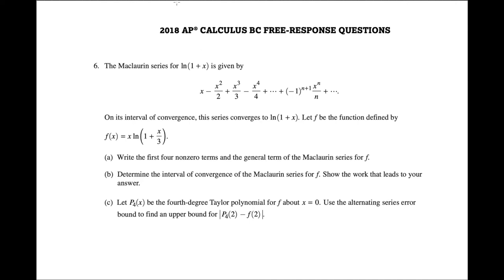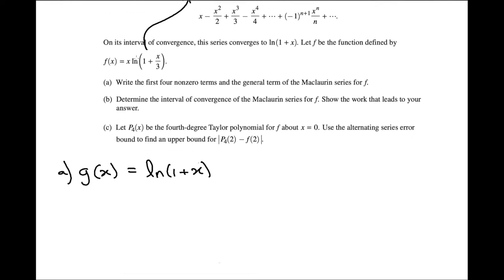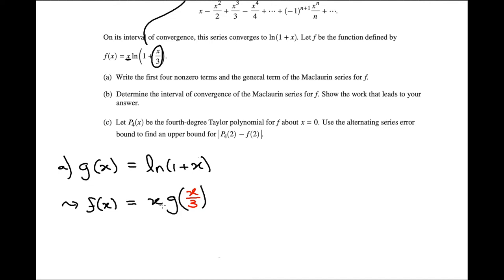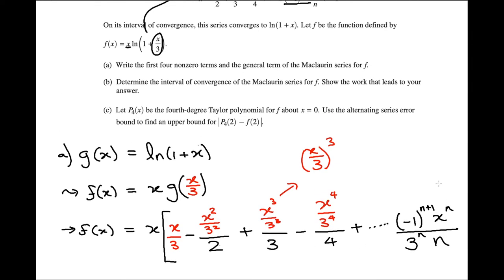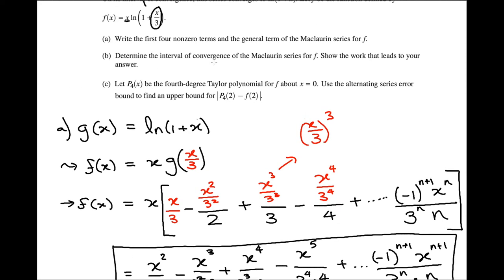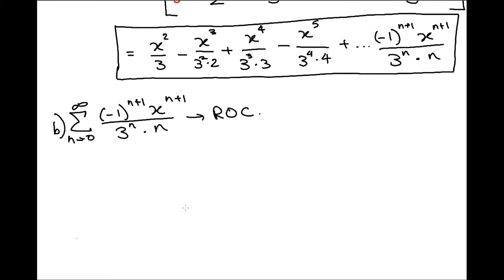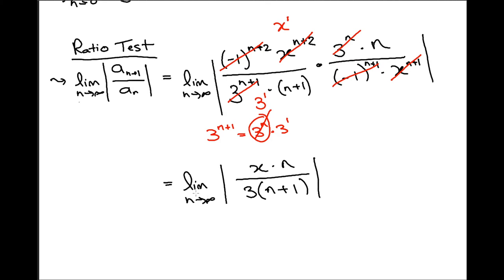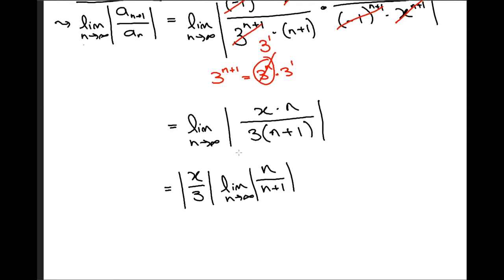Solving an AP Calculus BC FRQ #2: MacLaurin Series, Interval of Convergence, Alternating Series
Welcome to another AP Calculus BC FRQ video! In this video we'll be covering MacLaurin series, and working through finding the interval of convergence for a power series.

Intro: 0:00
Part A (Creating a MacLaurin Series given an existing one): 0:40
Part B (Finding an Interval of Convergence for a Power Series): 5:56
Part C (Using Alternating Series Error Bound): 21:04